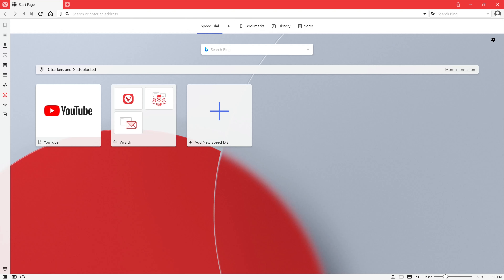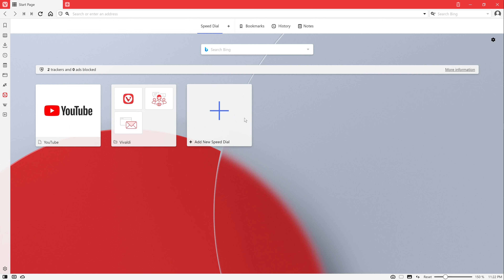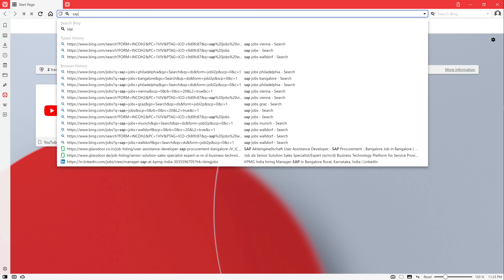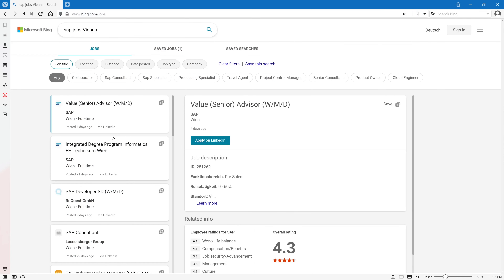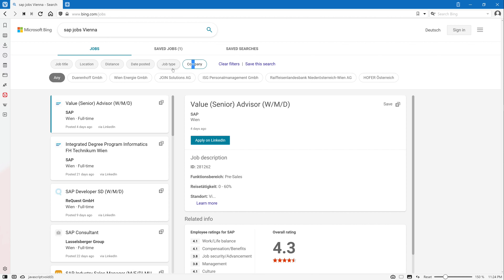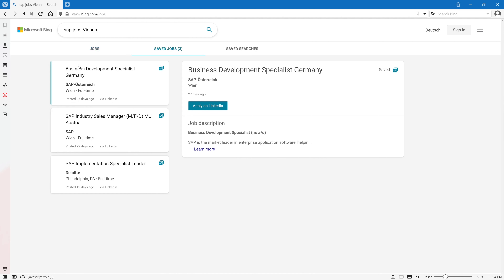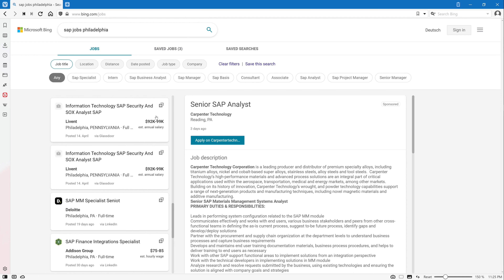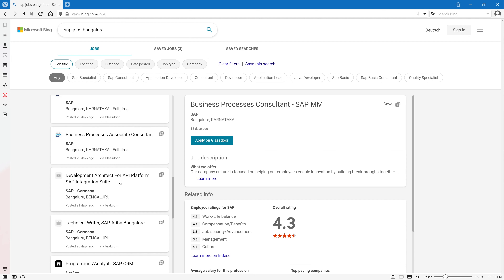How to find SAP Jobs in my Area? [english]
There are now countless job portals where SAP jobs are advertised. Social networks like LinkedIn often help to find vacancies in SAP. The problem with this is that you have to know all these job portals or find them first or be a member of these social networks. From my point of view, the best and easiest way to find or search for SAP jobs is Google Jobs or Google Careers.

What do you have to do for this?
simply type the word SAP then jobs and then the place where you want to search for these jobs into the search bar

When I called up the site for the first time, I was surprised at the job opportunities in my area. And so I hope that this will also help you to find good SAP jobs or to compare your own job with what is on offer on the market.

▬▬  My Hardware  ▬▬▬▬▬▬▬▬▬▬▬▬▬

▬▬  Further Links  ▬▬▬▬▬▬▬▬▬▬▬▬▬▬▬